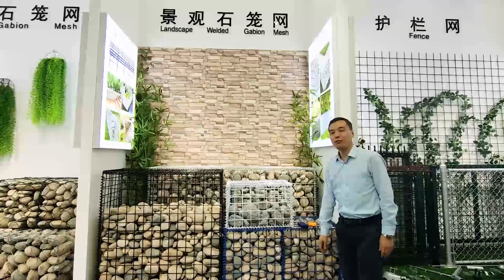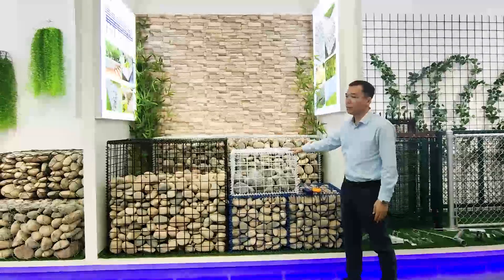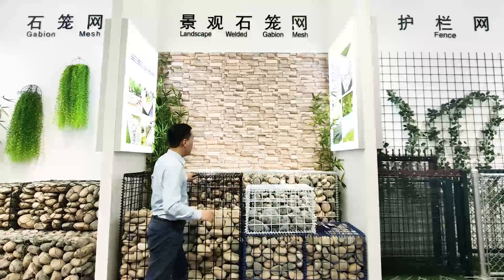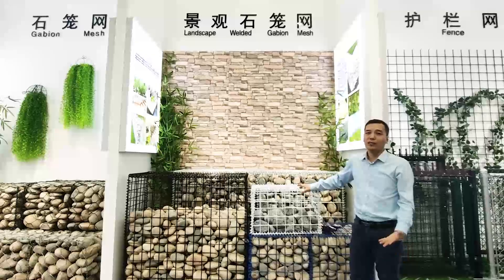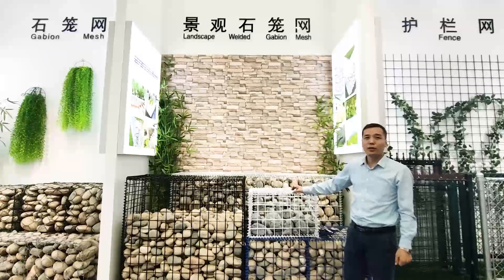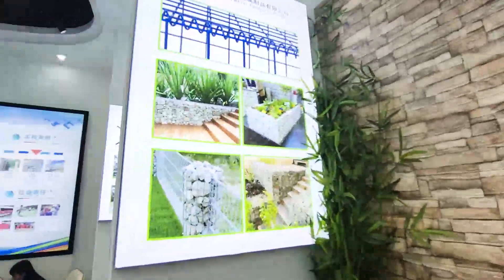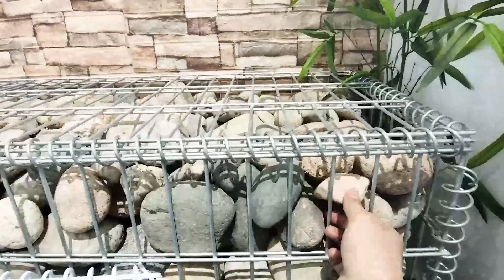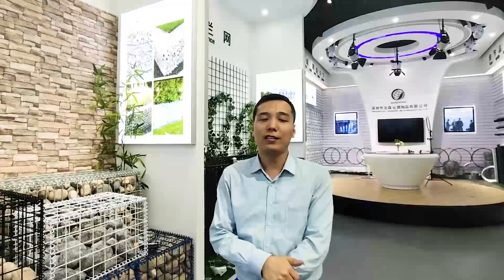Welded Gabion Box Introduction - Shengsen Metal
John introduce everything you want to know about welded gabion box, from sizes to surface treatment.

0:00 John introduces the welded gabion mesh
0:32 Welded gabion surface treatment
1:11 Welded gabion wire diameter
1:48 Hole open size measurement
2:30 Welded gabion size and shape
3:07 Application of welded gabion box
3:53 Sprial  wire
4:14 Quality of welded gabion box
4:30 Tensile strength 1300 MPa
5:07 Welded gabion box color